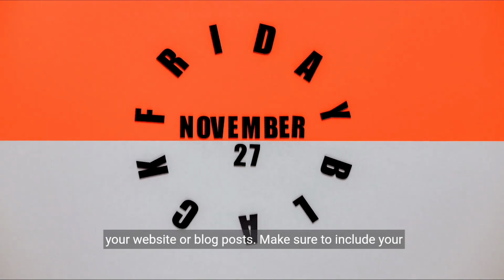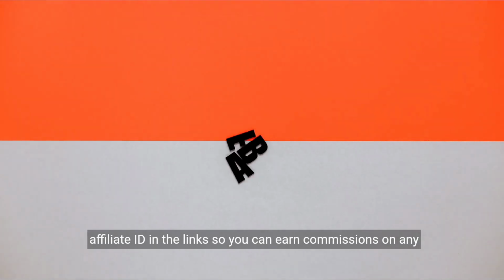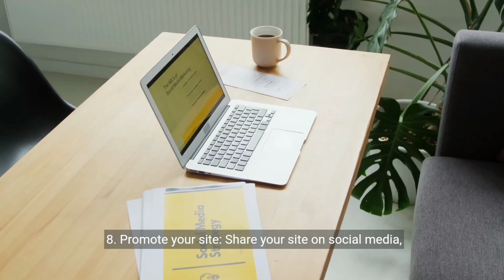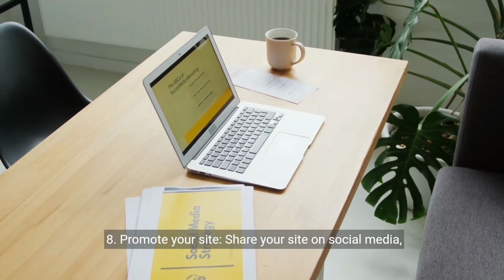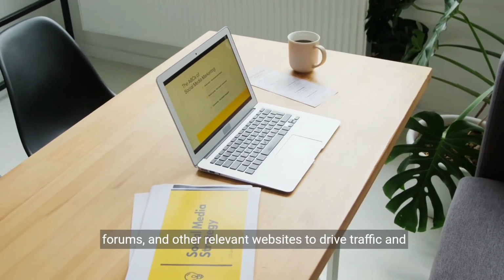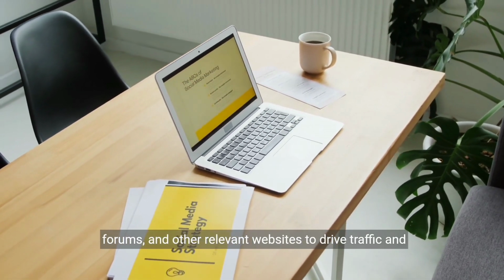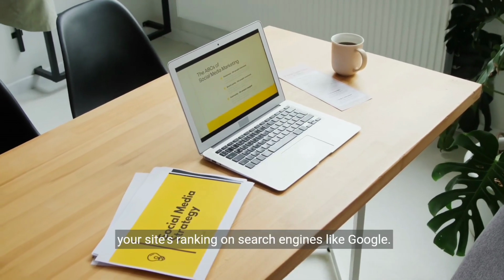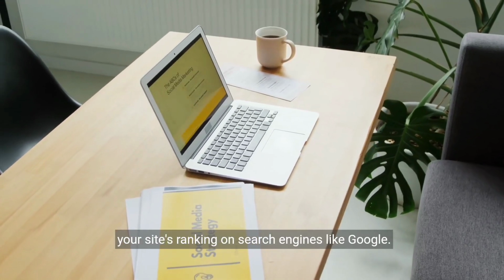Amazon Affiliate Marketing 2024 Step by Step Guide For Beginners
Amazon Affiliate Marketing is a simple yet effective way for beginners to earn money online by promoting Amazon products. Here's a step-by-step guide to help you get started:

1. Sign up for an Amazon Associates account: Visit the Amazon Associates website and sign up for a free account.

2. Choose your niche: Decide on the products you want to promote. You can choose from a wide range of categories, including electronics, fashion, beauty, and home & kitchen.

3. Create your website or blog: You'll need a website or blog to promote your chosen products. You can use platforms like WordPress or Blogger to create a simple website or blog for free.

4. Install the Amazon Associates plugin: If you're using WordPress, install the Amazon Associates plugin to make it easier to add product links and banners to your site.

5. Find products to promote: Use the Amazon Associates website to search for products in your chosen niche. You can also use the Product Advertising API to find products and get detailed information about them.

6. Create product reviews and guides: Write detailed reviews and guides about the products you've chosen to promote. Make sure to include product images, features, benefits, and pricing information.

7. Add product links and banners: Use the Amazon Associates plugin or  and paste the product links and banners into your website or blog posts. Make sure to include your affiliate ID in the links so you can earn commissions on any sales made through your site.

8. Promote your site: Share your site on social media, forums, and other relevant websites to drive traffic and potential sales. You can also use SEO techniques to improve your site's ranking on search engines like Google.

9. Monitor your earnings: Log in to your Amazon Associates account regularly to check your earnings and see which products are performing well. Use this information to adjust your strategy as needed and focus on promoting high-performing products.